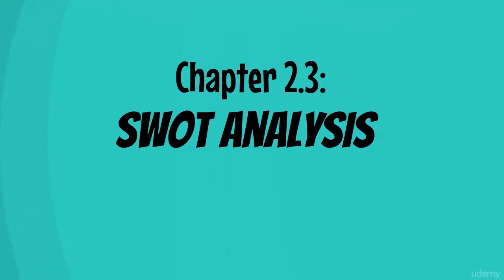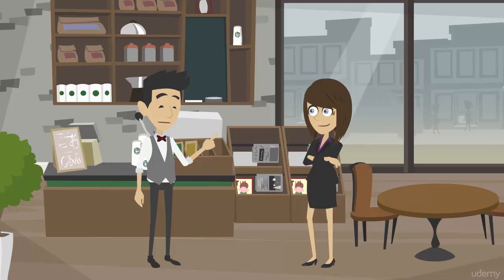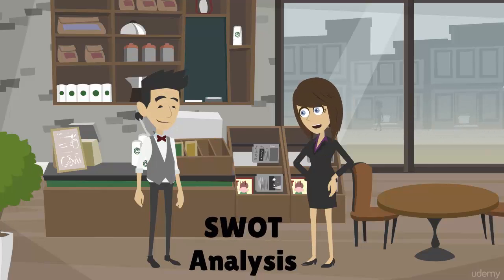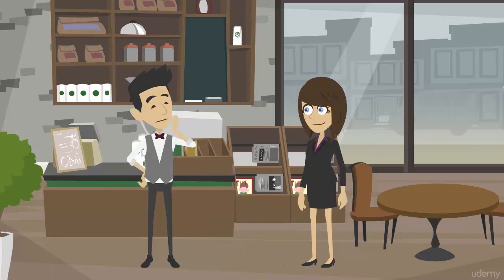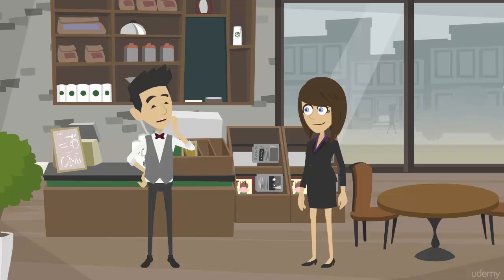Lecture 2 : SWOT Analysis